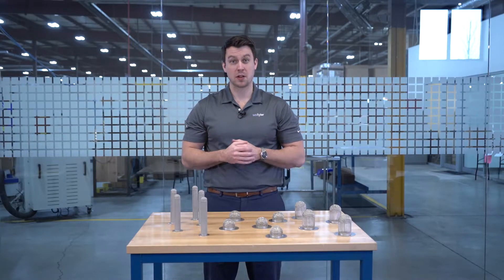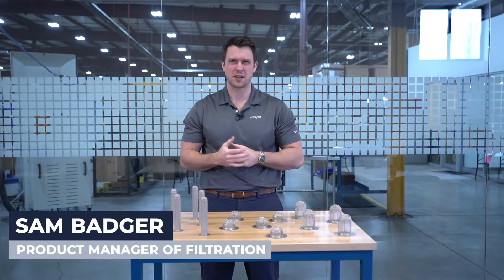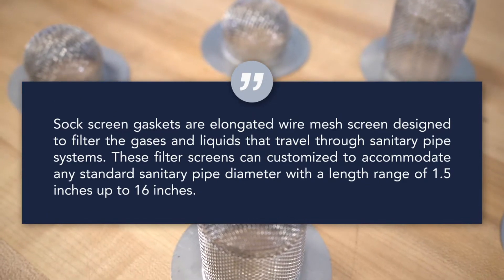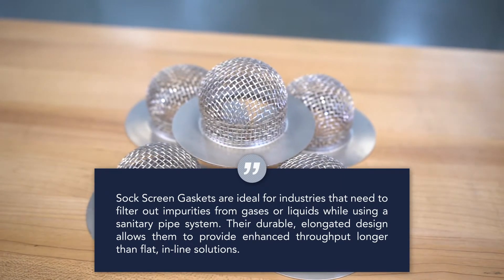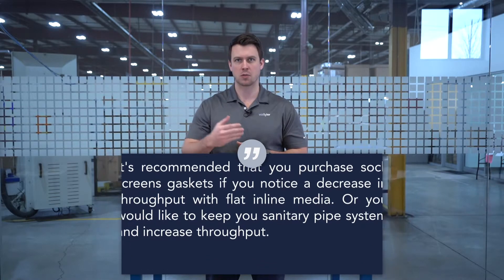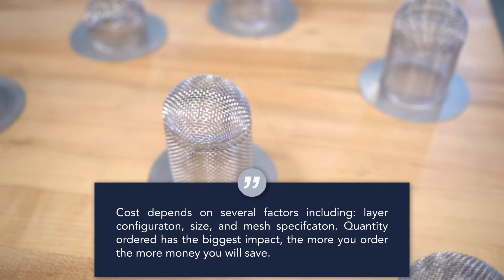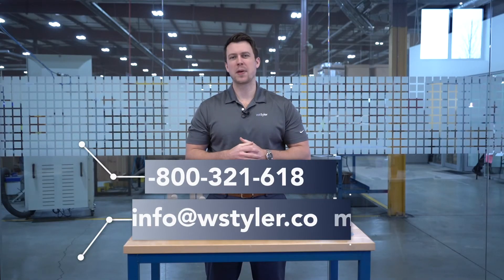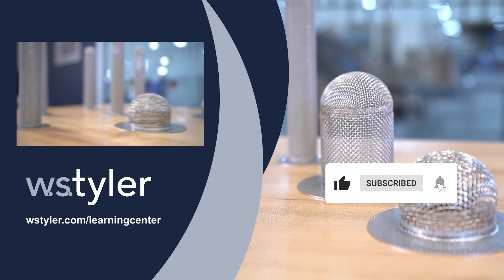What is a Sock Screen Gasket? [Product Overview, Pricing, How to Buy]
Sanitary pipe systems are an essential element to countless industries as they help maintain a desirable level of cleanliness. In order to comply with industry standards, you must ensure reliable filter media, such as sock screen gaskets, are being used throughout your filtration system. But what exactly is a sock screen gasket? This video will discuss what a woven wire sock screen gasket is, how they benefit the world of filtration, and how much they cost to help you better understand if they are right for you.

0:00 Introduction
0:50 What is a Sock Screen?
1:20 What Industries Use Sock Screens?
1:44 When Should I Buy Sock Screens?
2:02 Why Do I Need Sock Screens?
2:25 How Do I Buy Sock Screens?
2:50 Information & Outro